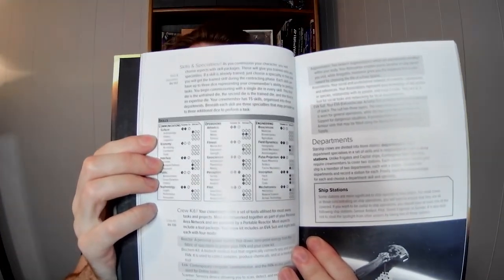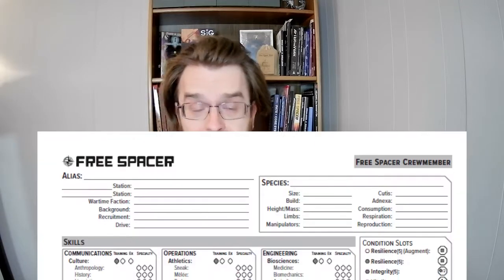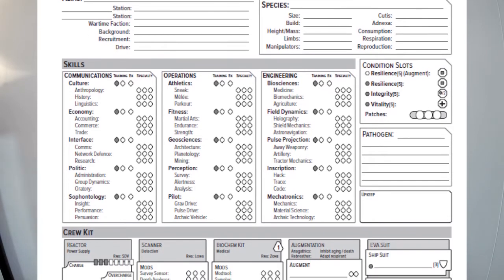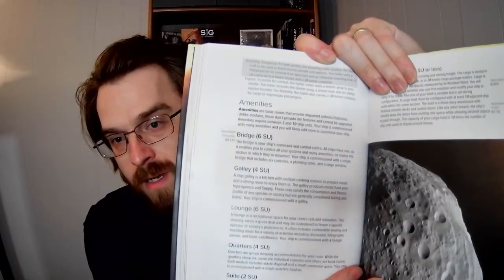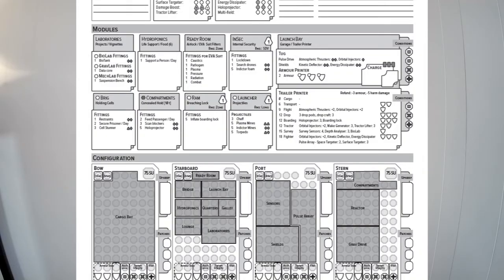Free Spacer - A Sandbox Starship RPG Unboxing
Free Spacer by Random Alien Games is a tabletop RPG with a lot of openness in generating the setting. Lots of tables and worksheets to makes this easy. The Salvo engine is a quick dice pool system where players look for hits on d10s and subtract misses from GM assigned d6s.

Get your copy of Free Spacer from the Compose Dream Game RPG Marketplace